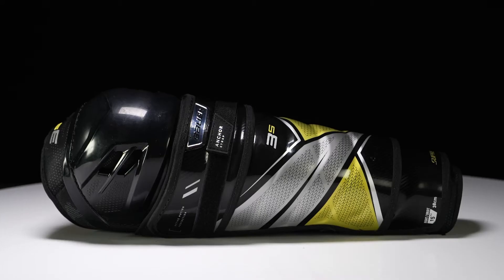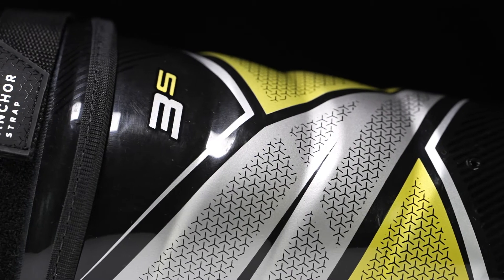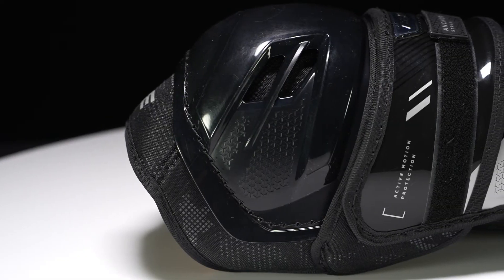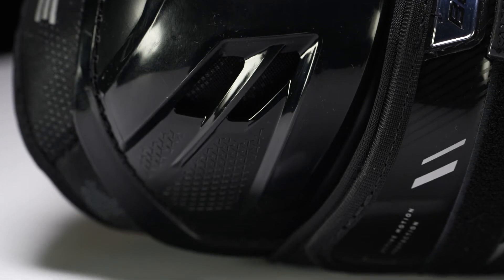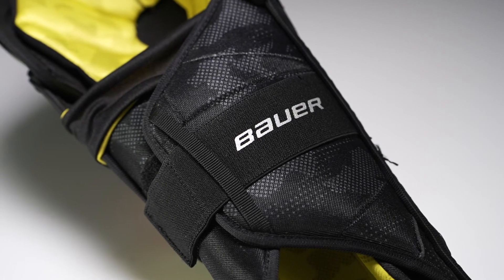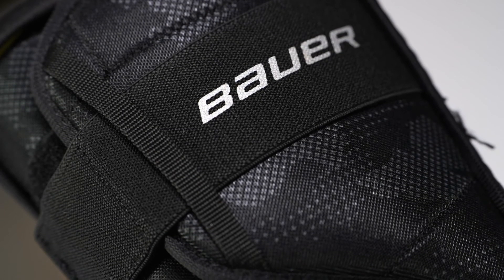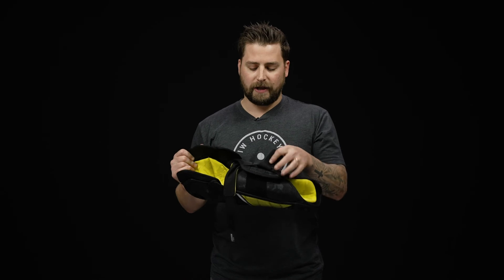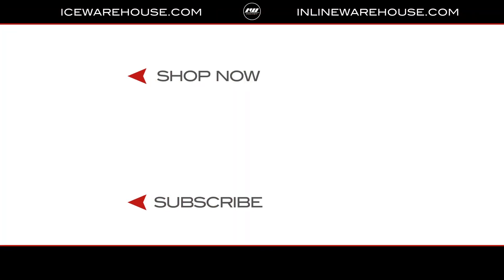Bauer Supreme 3S Shin Guard Review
IW Hockey reviews the Bauer Supreme 3S Shin Guard.